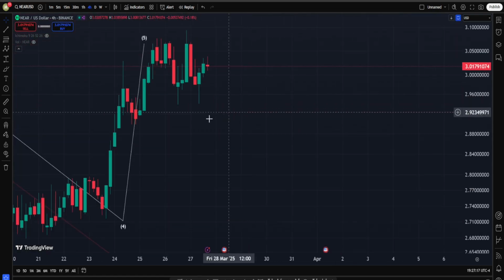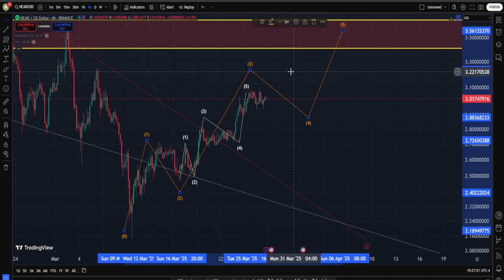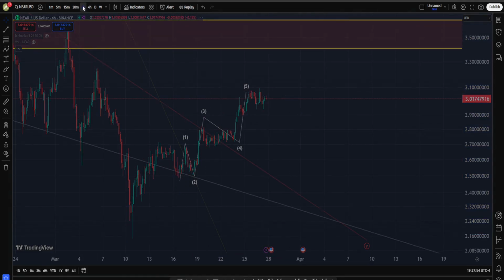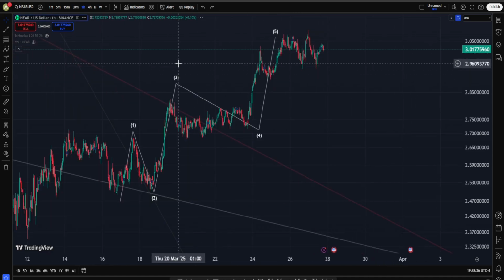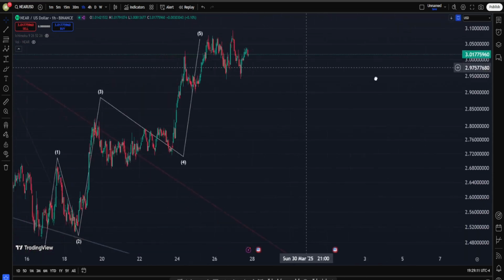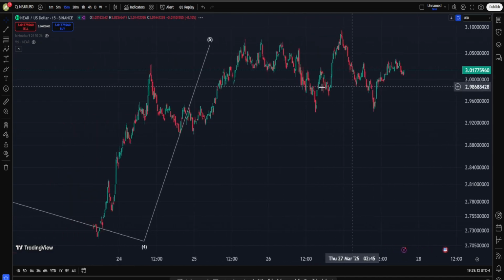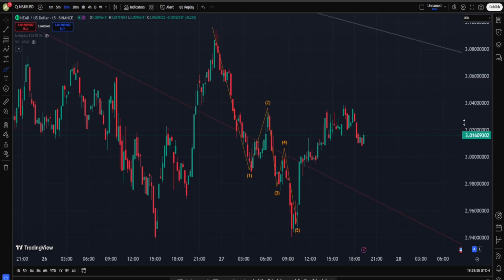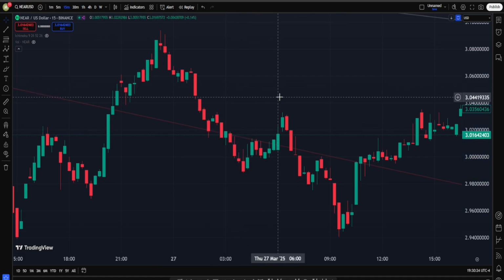NEAR PROTOCOL: We May Go Down But...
NEAR PROTOCOL: We May Go Down But... -  With Technical Analysis Tutorial- NEAR Technical Analysis-NEAR Price Prediction 2025 -Technical analysis tutorial:

In the world of NEAR PROTOCOL, we embark on a journey to complete an Elliott Wave count. In this video I am going to checkout NEAR chart and see what is going on in terms of  classic technical analysis and Elliott Waves. I hope you like this video